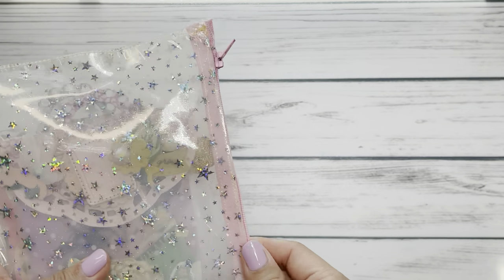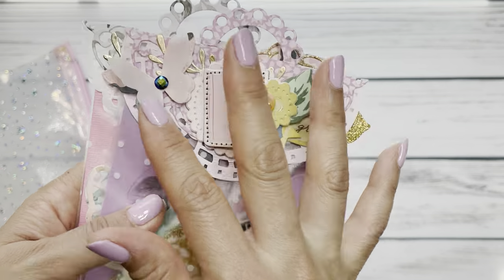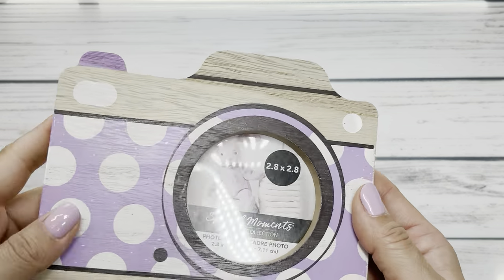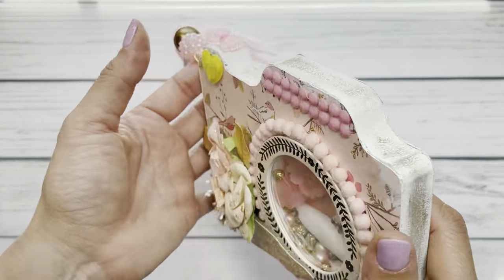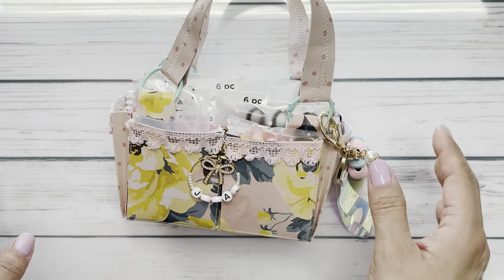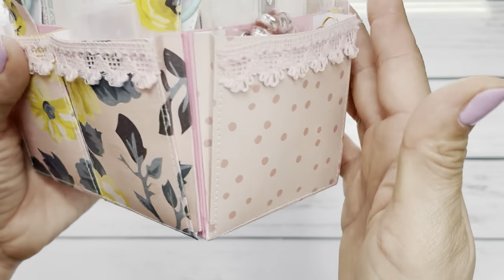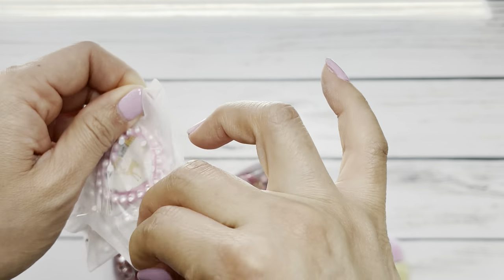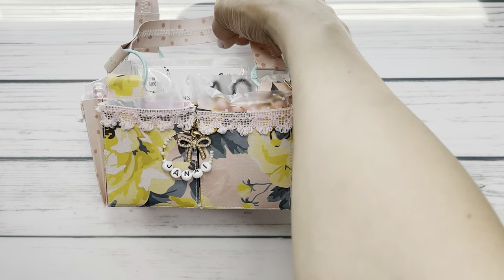Maggie Holmes Caddy and Altered Dollar Tree Camera